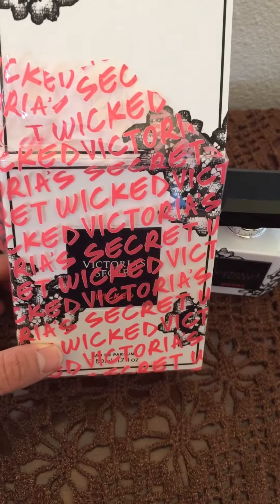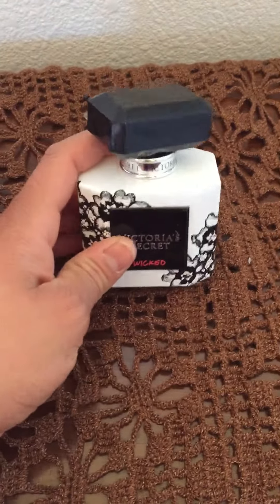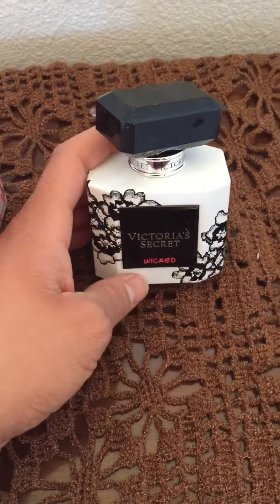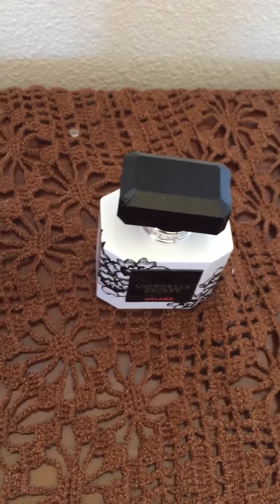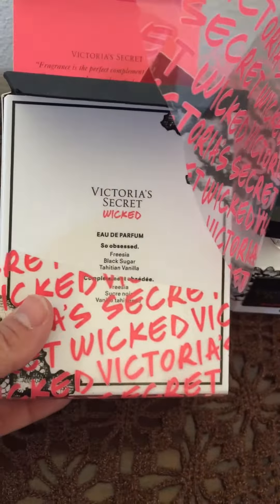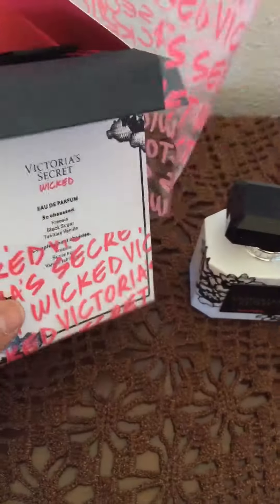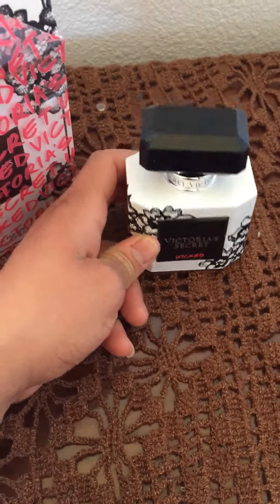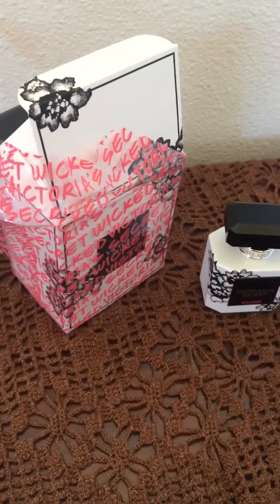Victoria Secret Wicked Perfume Review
Victoria Secret Wicked Perfume Review according to me and the package * video not sponsored